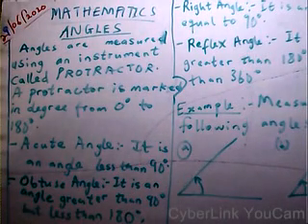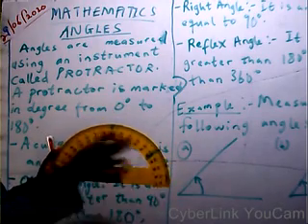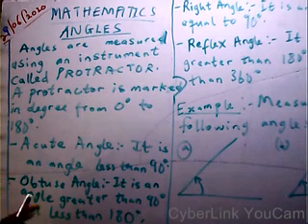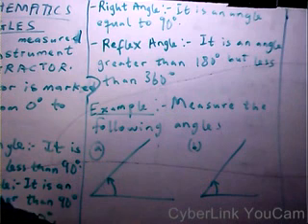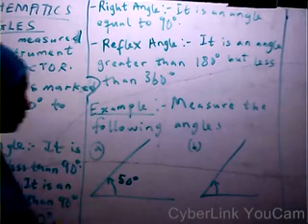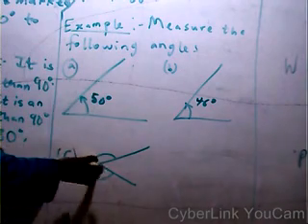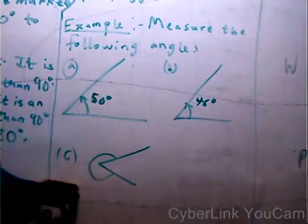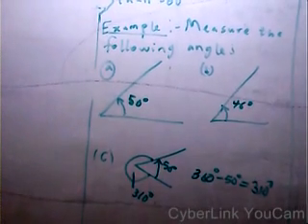angles Low quality and size